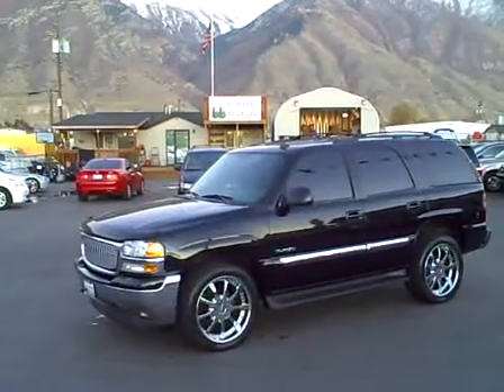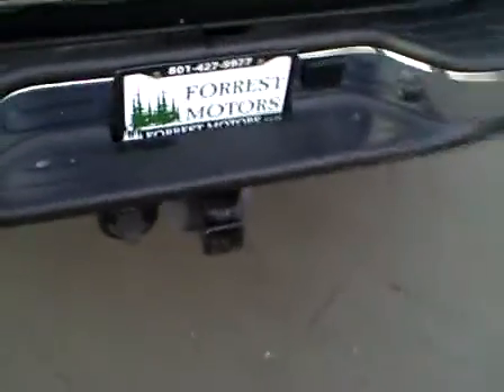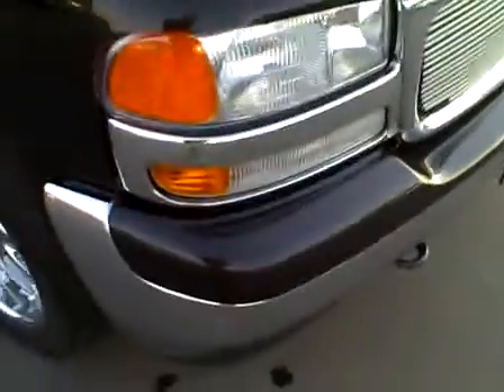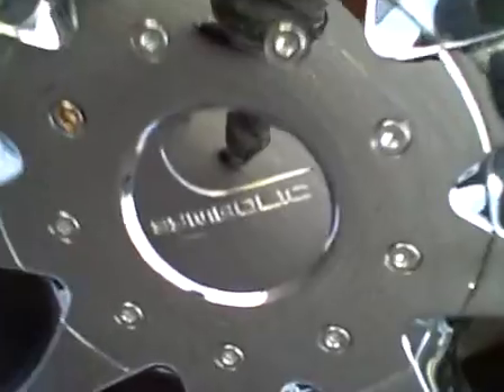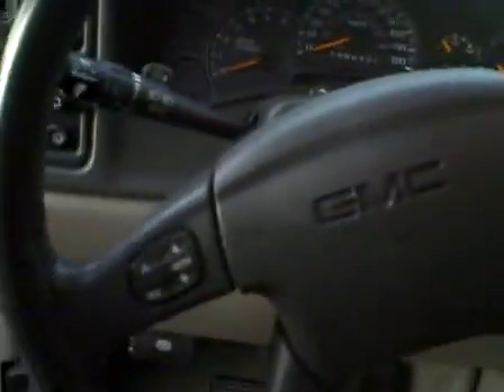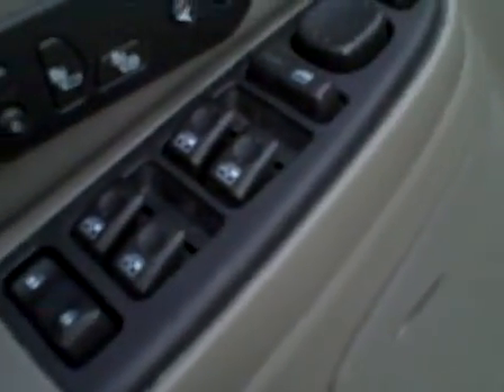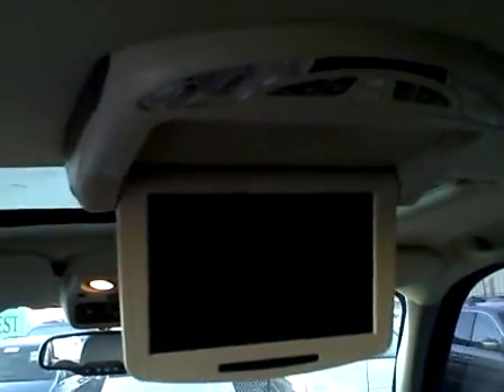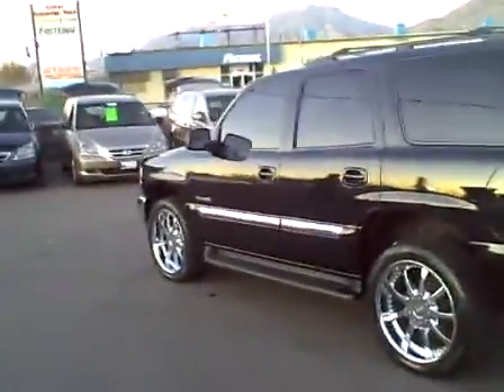1480 - 2006 GMC Yukon SLT DVD 4x4 AWD 38k Black Leather sale Forrest Motors